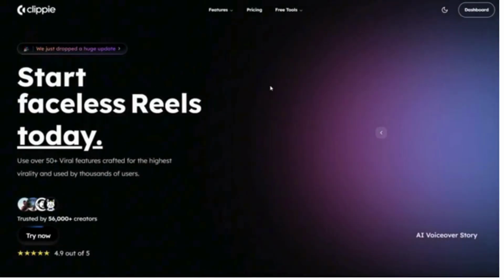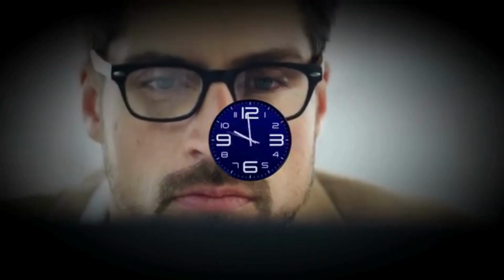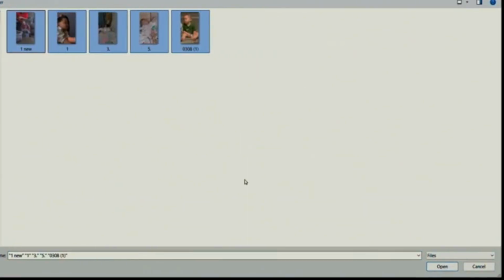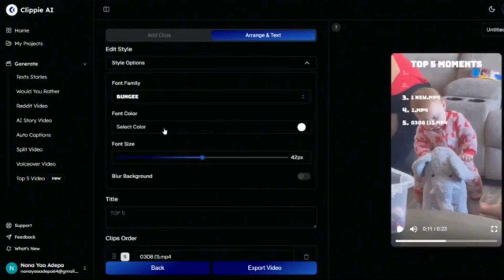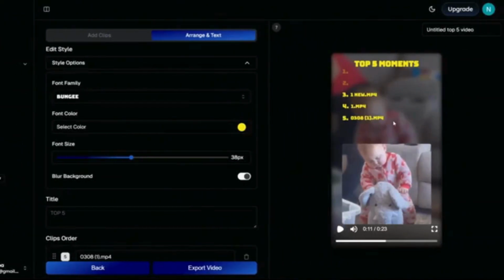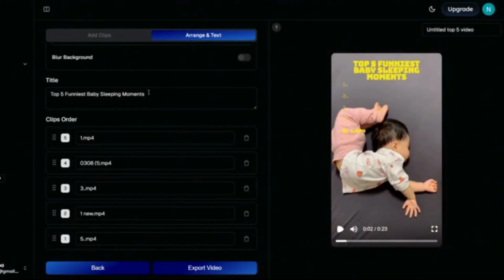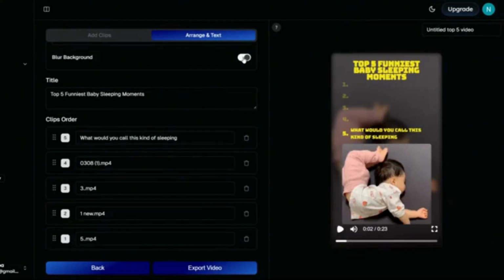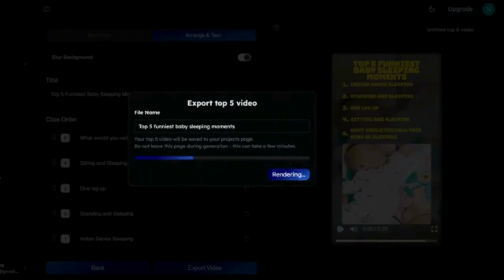How to use Clippie AI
Clippie is an AI-powered tool for creating engaging text-based story videos, often used for faceless social media content.